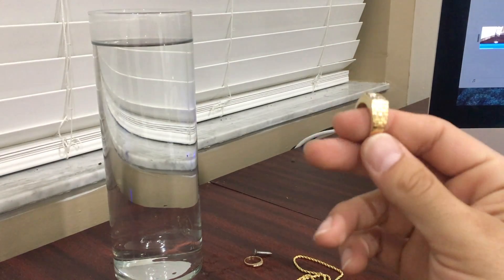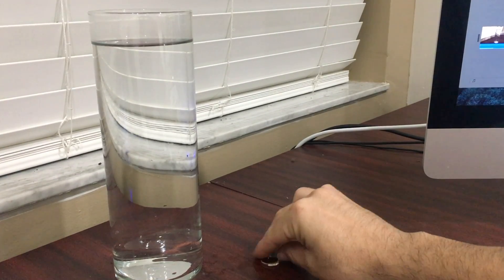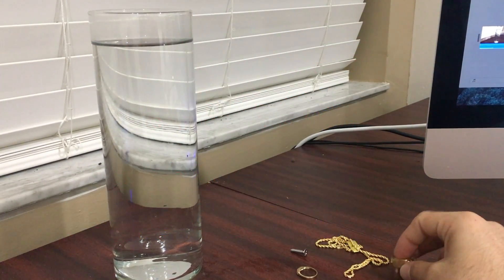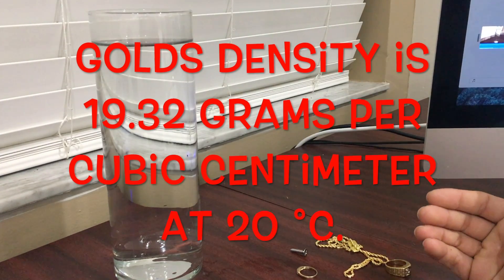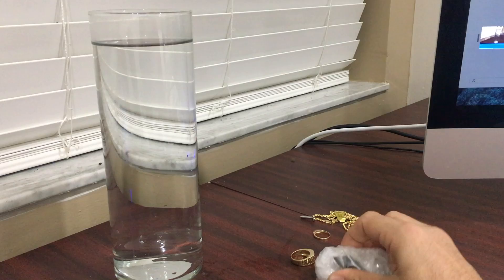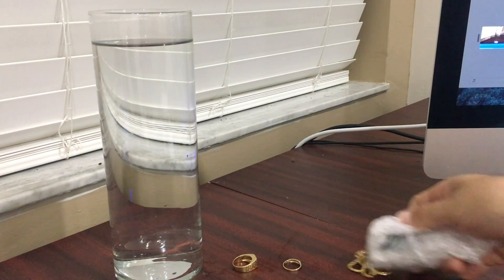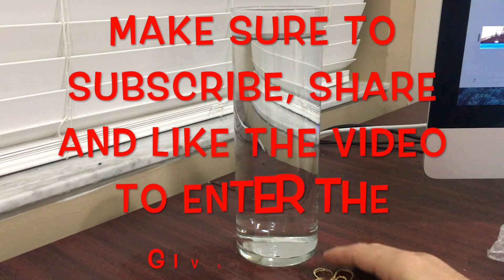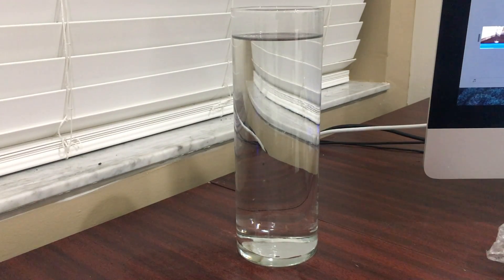how to tell if gold is real at home using a magnet water density fake gold real gold experiment test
How to tell if gold is real at home using water density and a magnet. This is a great gold testing experiment to see if your gold is real or fake right at home. Do you want to know if your gold is real or not? This is the test for you. You dont need a gold tester or gold acid testing kit, all you need is water and the gold you want to test.

real gold has a density is 19.32 grams per cubic centimeter at 20 °C so in theory gold should drop quicker in water than most metals other than platinum or any other heavier metals. This is a great experiment if you are trying to see if your gold is real or fake. Want to use a magnet to test your gold? Great we do the magnet test in this video also to see if your gold is real or not. Its simple, take a magnet and see if the gold sticks to the magnet, if the gold sticks to the magnet than its fake! if the gold does not stick to the magnet that most likely its real! Hopefully this test will help you tell if your gold is real at home simply using a magnet and the water density test to determine if the gold is real or fake.

As long as gold has existed, there have always been those who have tried to make it themselves through counterfeiting by avoid the risk of spending money on gold or something that is not real, I would recommend you always buy your gold and silver bullion from a reputable dealer. Gold bullion bars are manufactured by approved refiners and coins are checked for their weight, metal, and authenticity, and can therefore assure you quality and reliability.

However don't be fooled with fake gold, counterfeit gold does exist and it is possible that at some point you may come across fake gold. Knowing how to test gold to see if its fake could save you allot of money. Due to gold’s unique properties, fakes are incredibly difficult to make and there are a few easy tests you can do at home to tell if your gold is real or fake right at the comfort of your own home!

This is the best gold testing experiment!